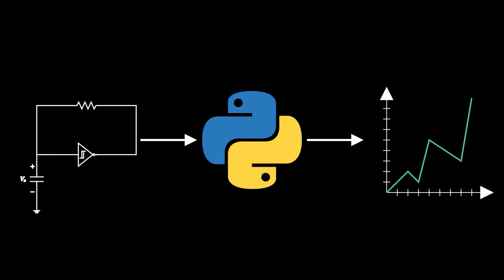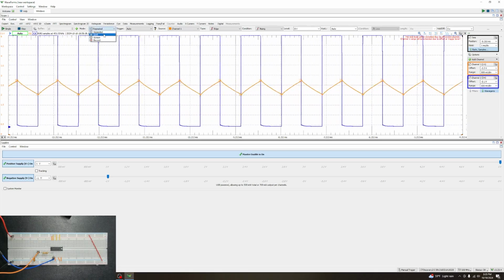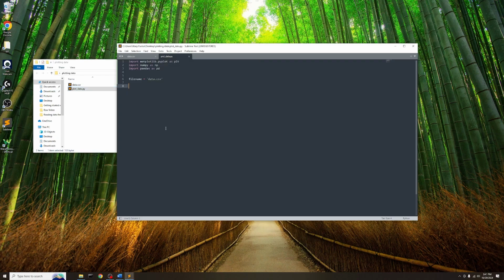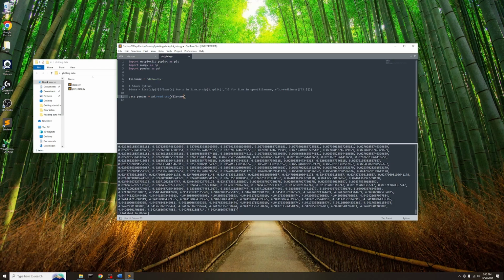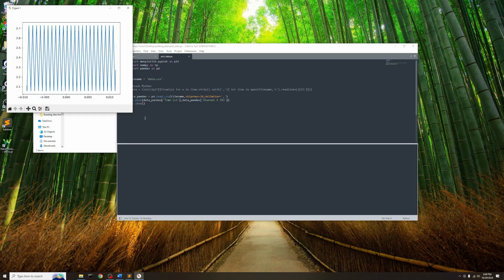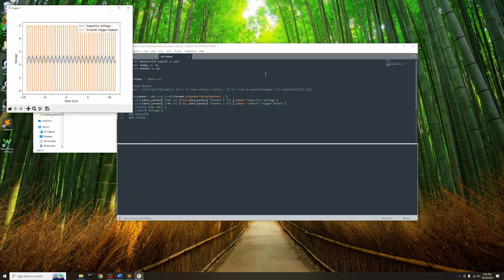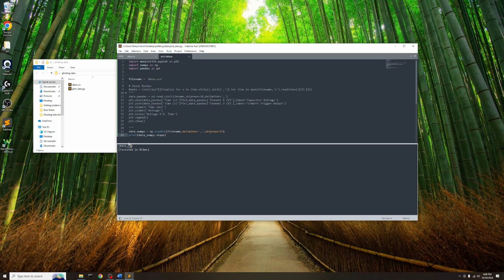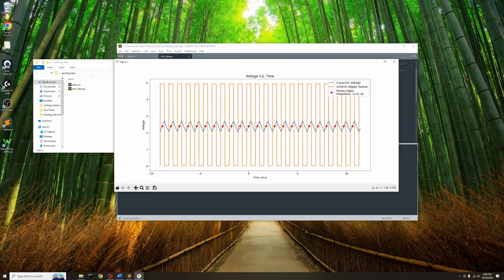How to Plot Data in Python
In this video we go through a simple project and learn how to import data and plot it in python using two different data libraries (numpy and pandas). We also touch on the basics of generating 2D plots in matplotlib.

Chapters:
00:00 Short Answer and Introduction
00:38 Circuit Diagram and Explanation
01:29 Circuit Demonstration and Data Acquisition
02:58 Start Coding
06:08 Importing and Plotting Data with Pandas
10:26 Importing and Plotting Data with Numpy
13:45 Frequency Calculation Demo and Conclusion

All animations for this video were written in manim